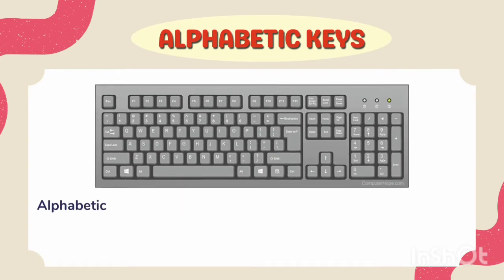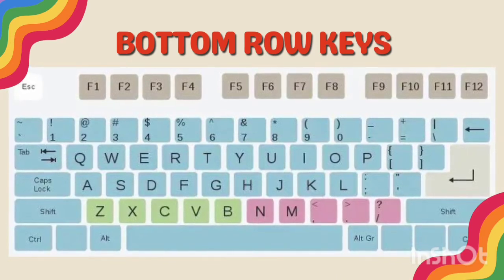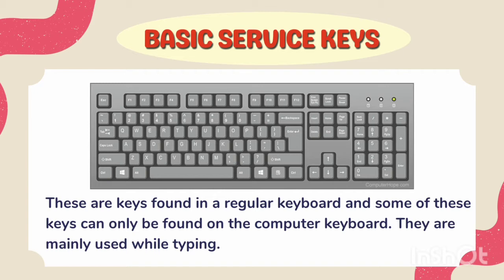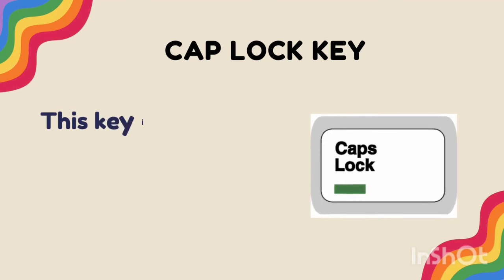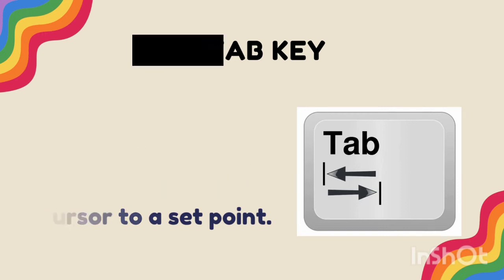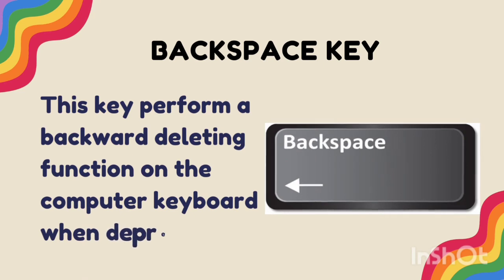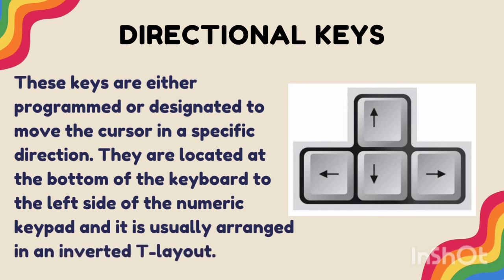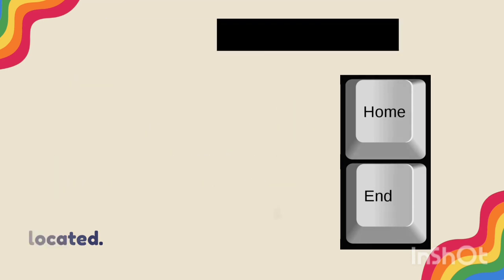Alphabetical, Numeric and Basic service key (Business Studies)